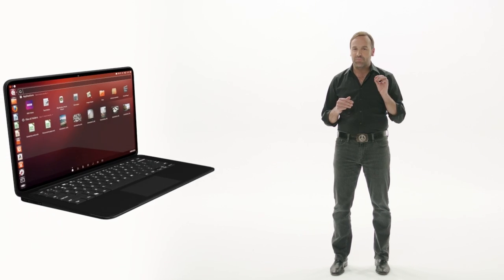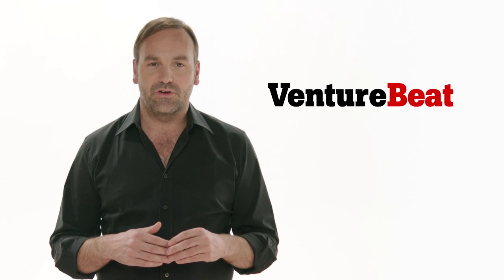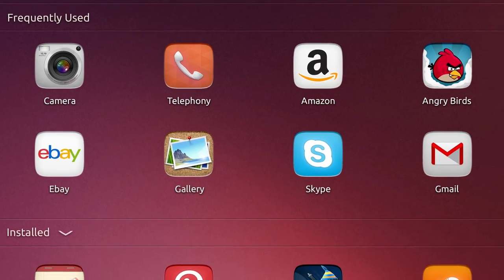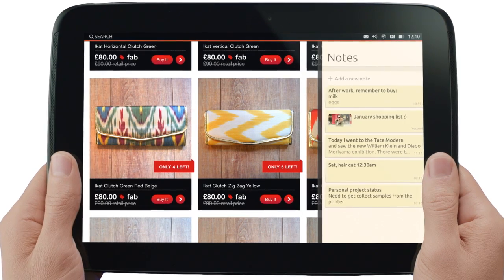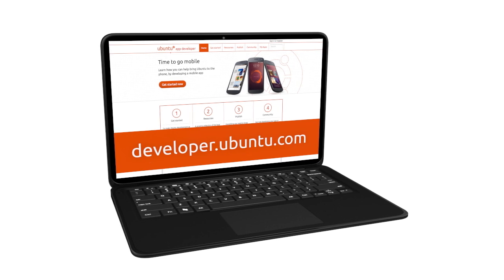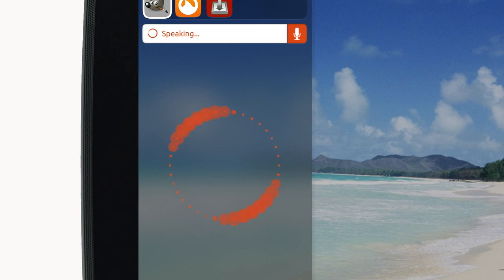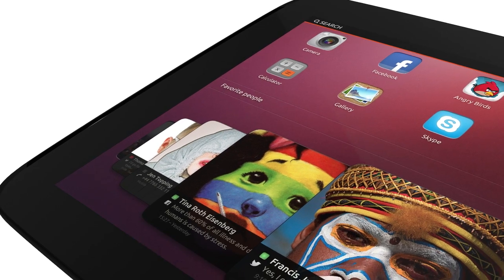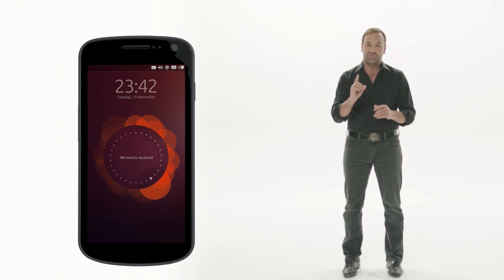Ubuntu for tablets - Full video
‎ Watch Ubuntu founder Mark Shuttleworth explain Ubuntu for tablets and what it offers industry partners.